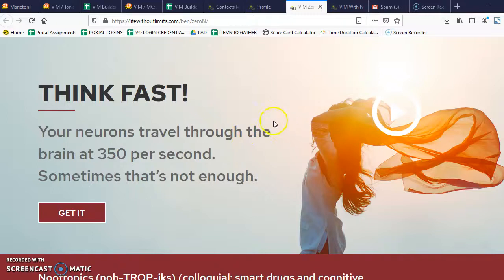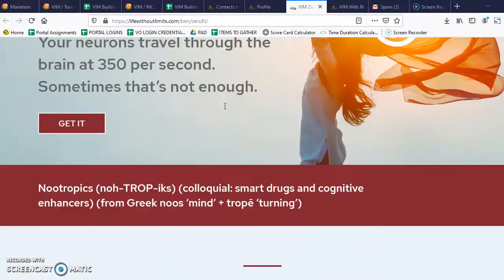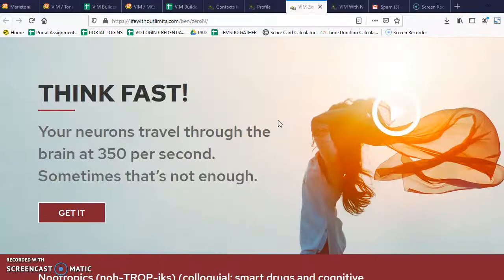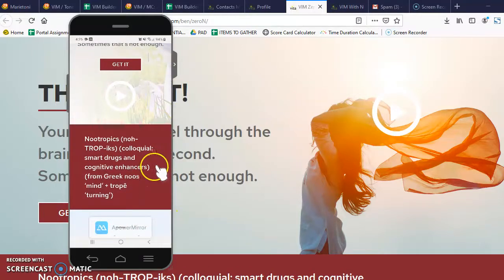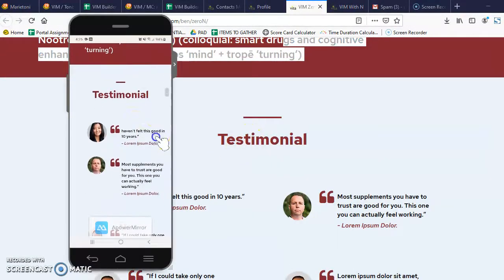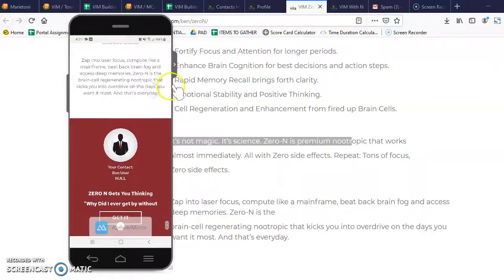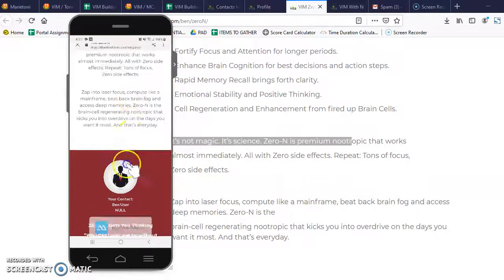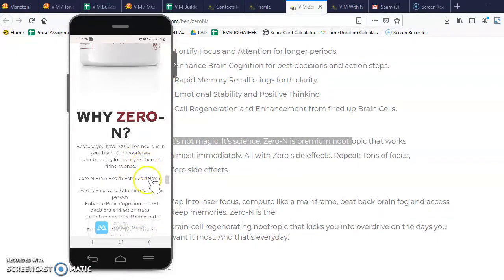Zero N - Responsive